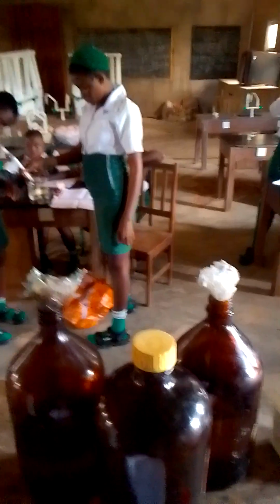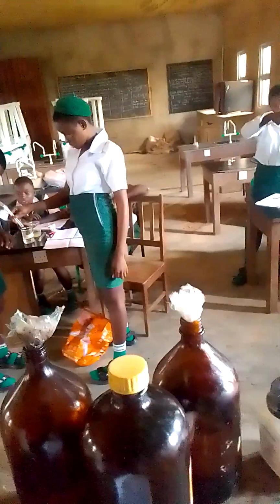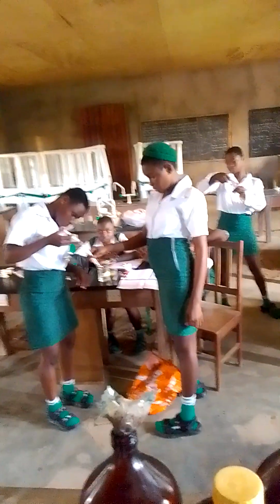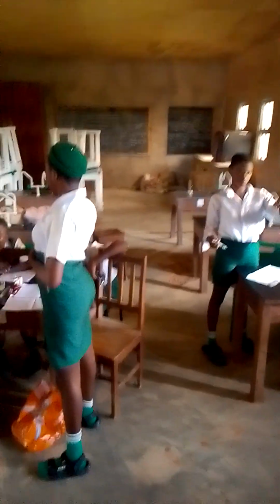Test on inorganic compound (iron ii tetraoxosulphate (vi) acid.